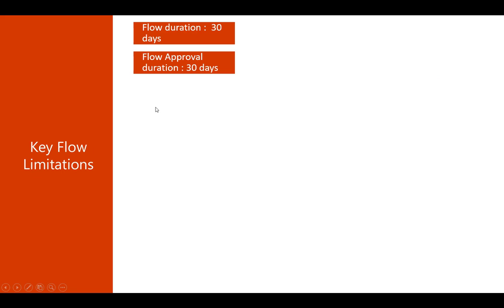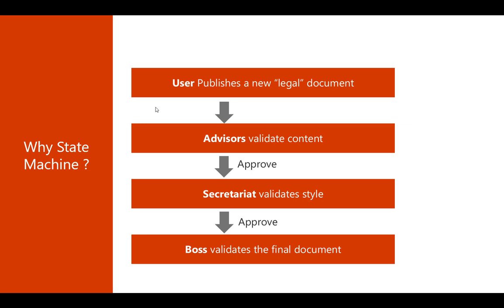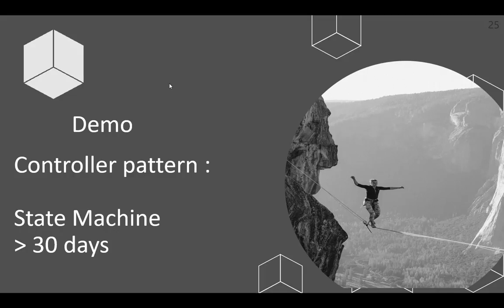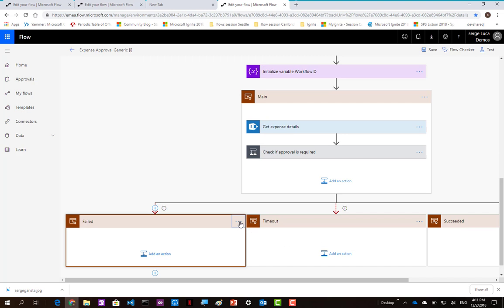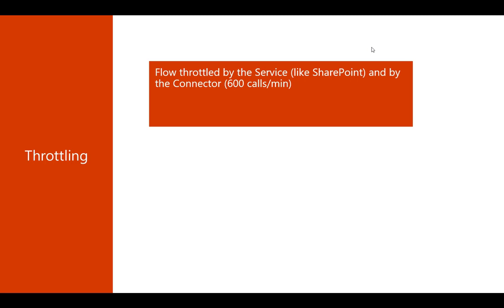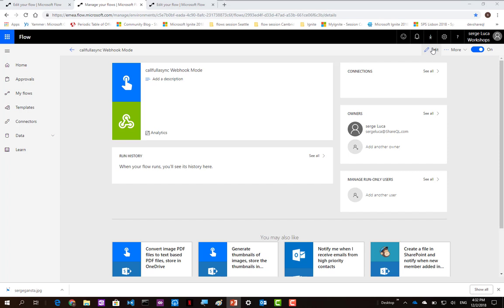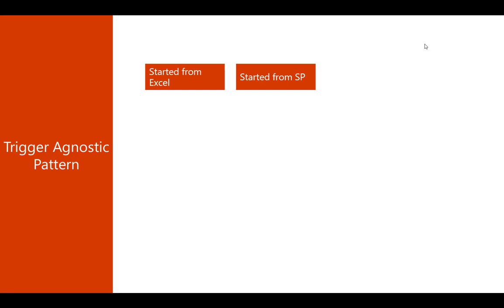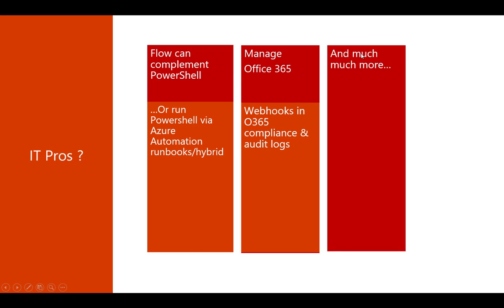MVPDays -Microsoft Flow : patterns and good practices from Doctor Flow - Serge Luca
2 years after being released, Microsoft Flow has reached a great level of maturity and flexibility that makes it an awesome tool for building real corporate applications and to energize your Office 365. Based on his experience of many flow projects, Serge Luca aka 'Doctor Flow' will summarize several good practices and Flow issues that you need to be aware of before starting a Flow project. You need some Flow experience before attending this session